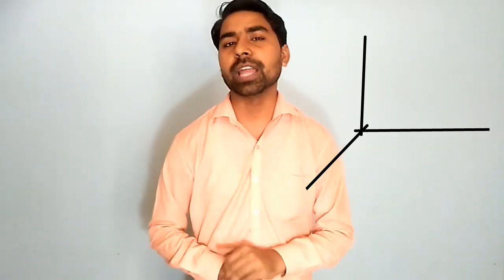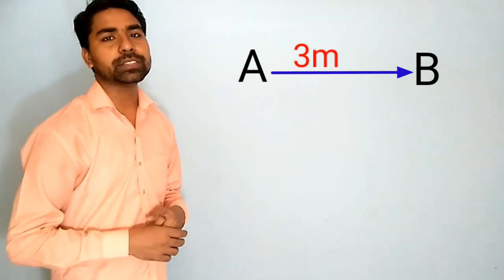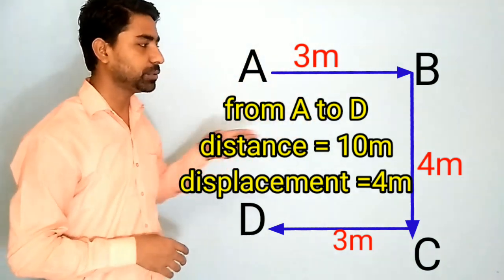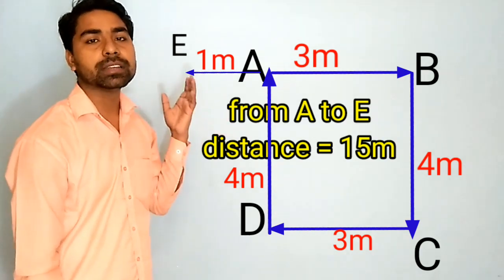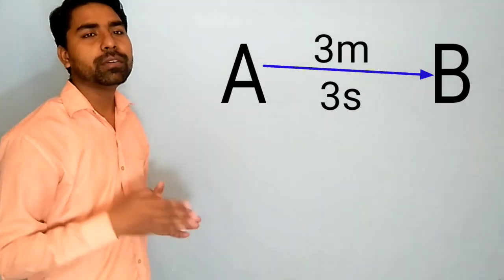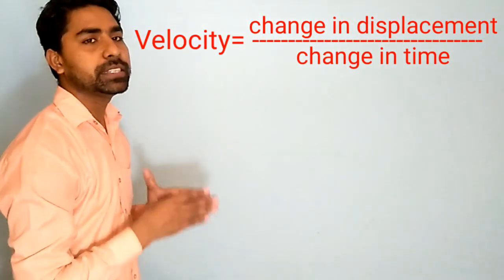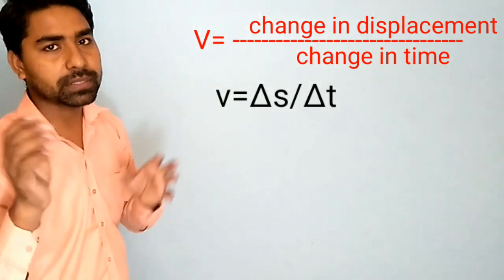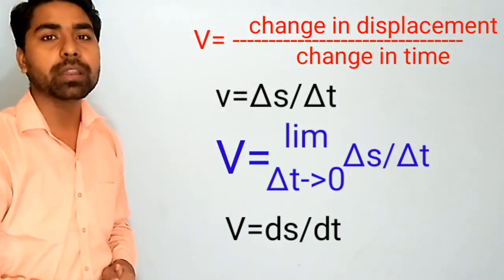KINEMATICS CLASS XI PART 1, FRAME OF REFERENCE, POINT MASS, DISTANCE DISPLACEMENT SPEED VELOCITY